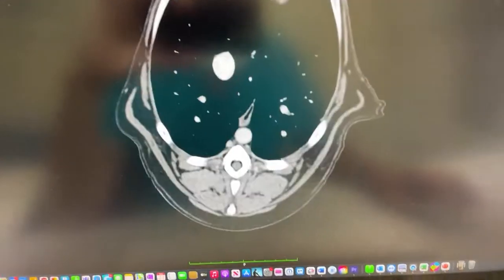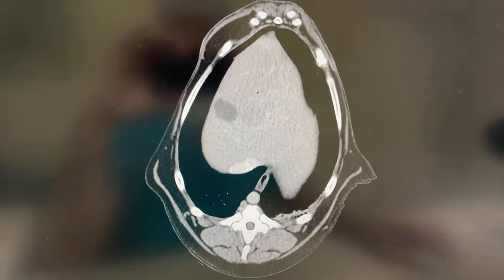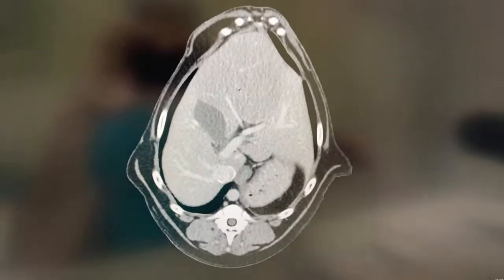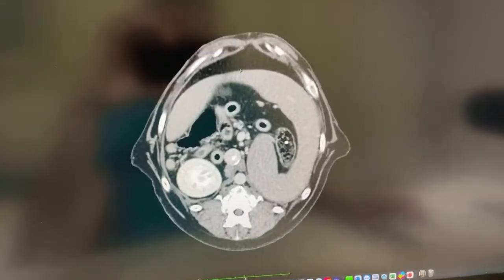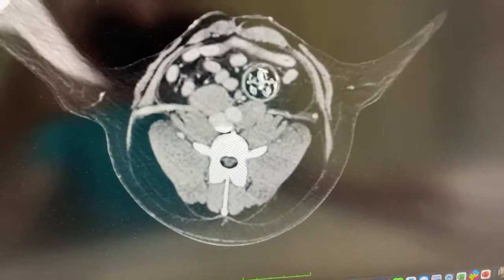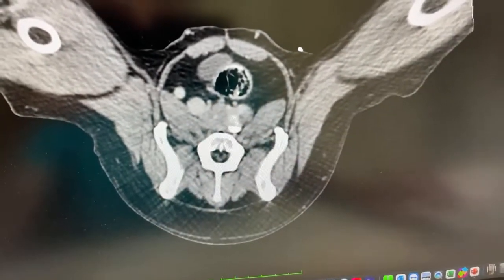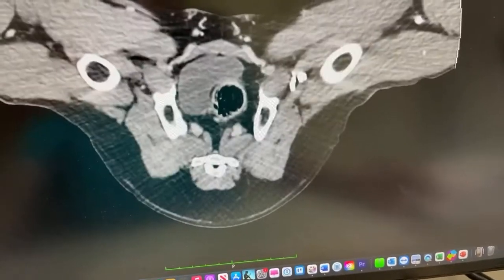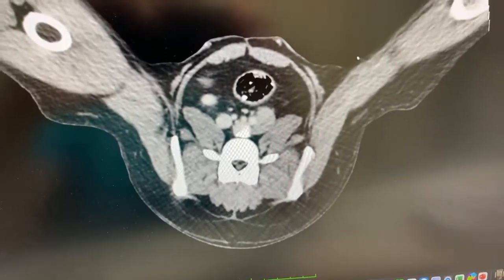CT review on dog with enlarged sub lumbar lymph nodes